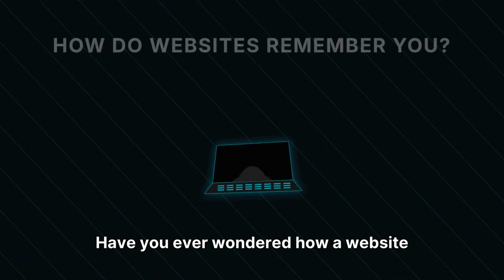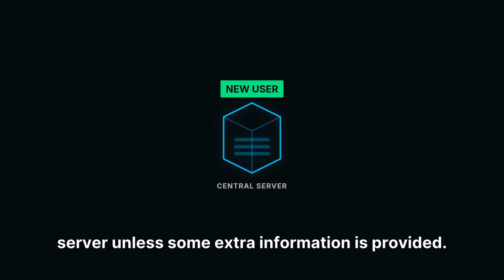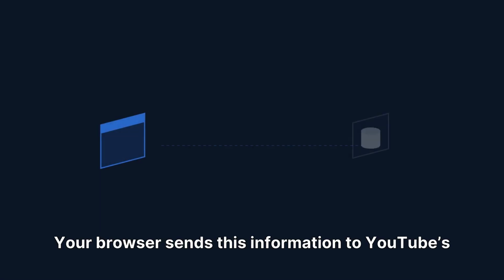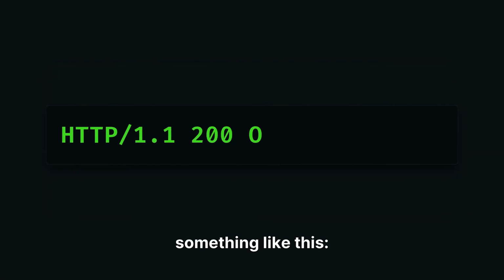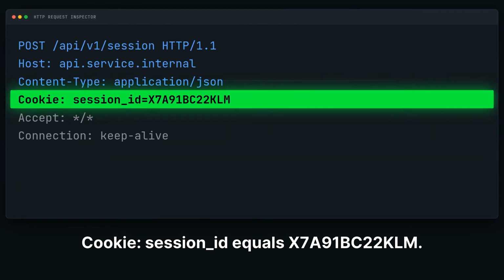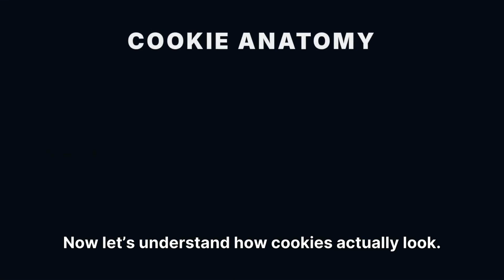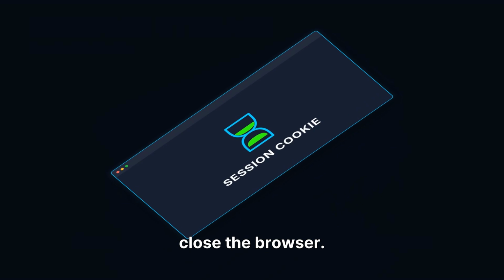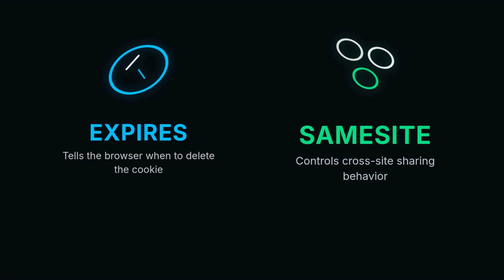This is how websites remember you (cookies explained)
Ever wondered how websites remember your login, shopping cart, language settings, and even the videos you watched before? In this video, we dive deep into browser cookies and explain exactly how they work behind the scenes. Learn how websites store cookies, how browsers send them back automatically, how session IDs work, why ads follow you across the internet, and whether cookies are actually dangerous or not.

We break down complex internet concepts in the simplest way possible so anyone can understand how the modern web really works. From login sessions to tracking cookies and personalized ads, this video covers everything you need to know about browser cookies step by step.

Topics Covered:
• What are browser cookies?
• How websites remember users
• How login sessions work
• How cookies are stored in browsers
• What is a session ID?
• Why ads follow you online
• First-party vs third-party cookies
• Are cookies dangerous?
• What happens when you accept cookies?
• How modern browsers handle privacy